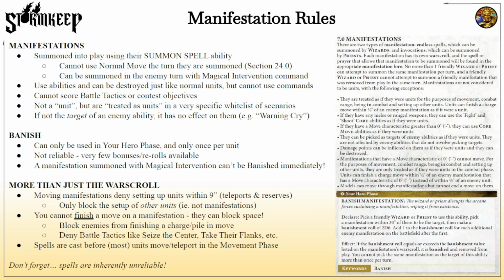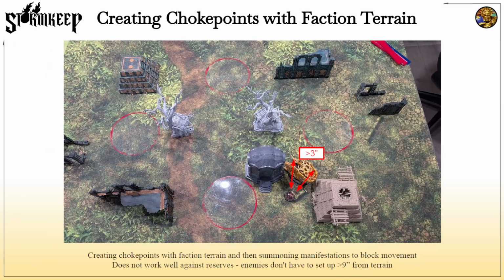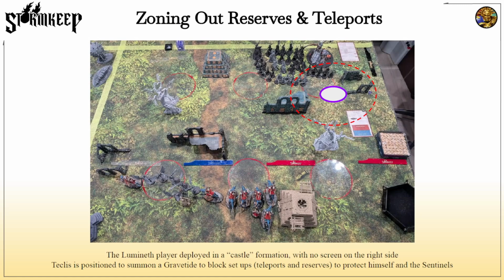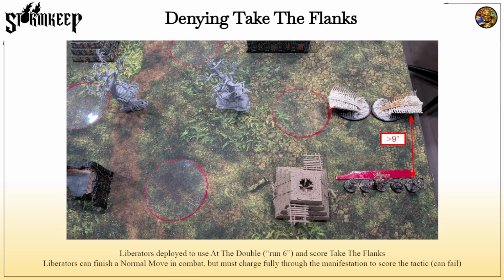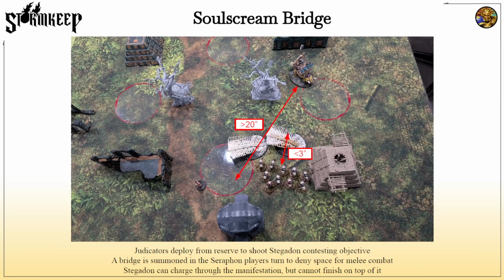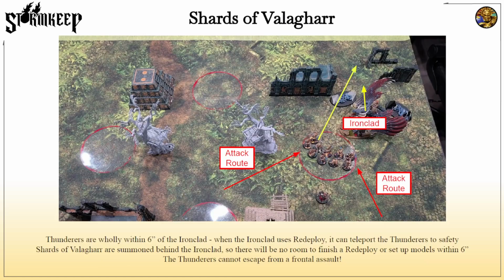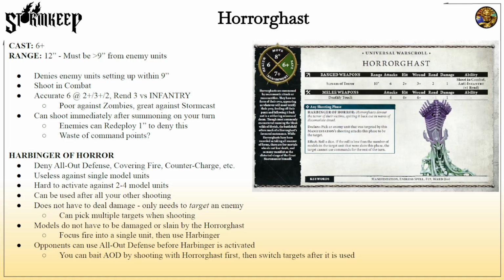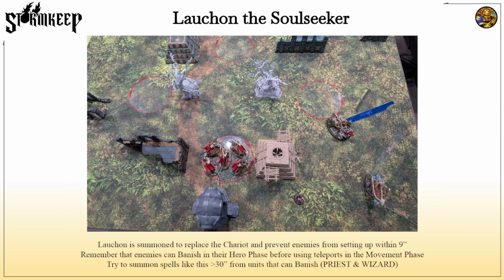Forbidden Power - The Stormkeep #74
Episode #74 - An overview on using spells to block movement, with a focus on the Forbidden Power manifestation lore.

Timestamps
00:00 - Manifestations
10:14 - Soulscream Bridge
13:37 - Shards of Valagharr
18:05 - Horrorghast
21:00 - Lauchon the Soulseeker